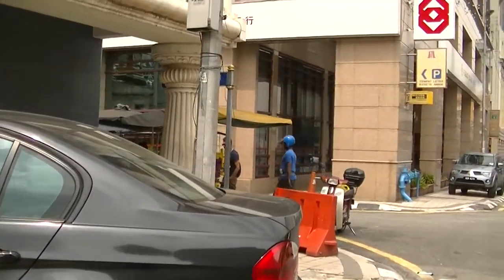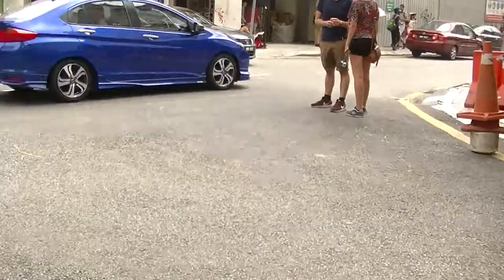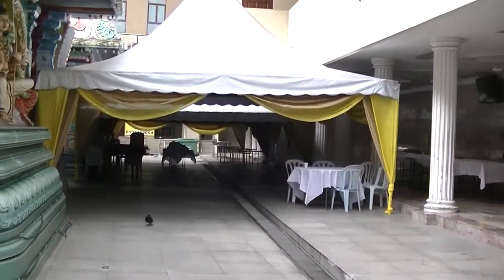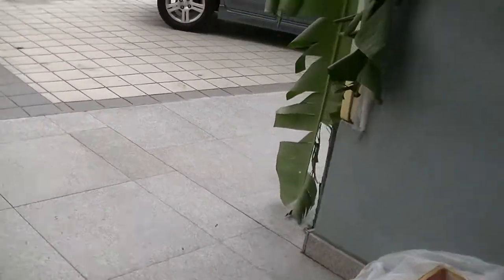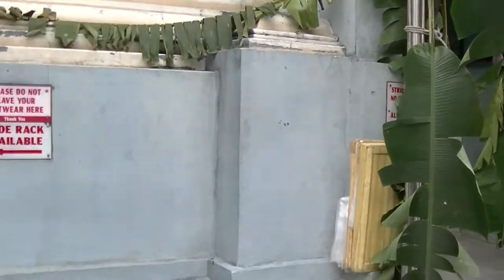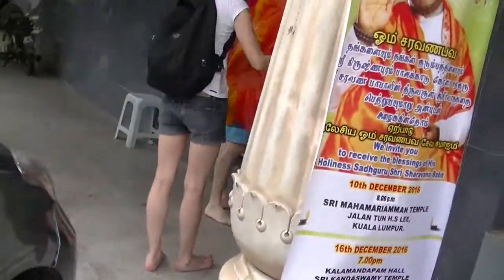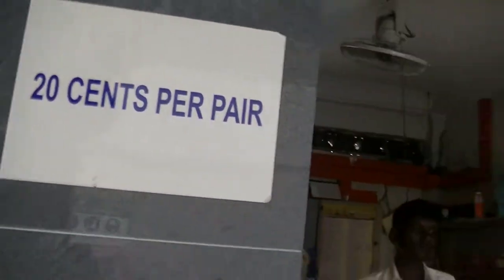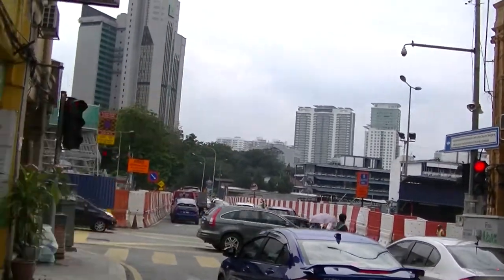Sri Mahamariamman Temple, KL Chinatown, 10 Dec 2016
Chinatown KL (Petaling Street), 10 Dec 2016

Sri Mahamariamman Temple, Kuala Lumpur

Hindu temple in Kuala Lumpur, Malaysia

Address: Jalan Tun H S Lee, City Centre, 50000 Kuala Lumpur, Wilayah Persekutuan Kuala Lumpur, Malaysia

Year built: 1873
Primary deity: Mariamman
Tamil: ஸ்ரீ மாரியம்மன் கோவில்; Śrī Māriyammaṉ Kōvil

The Sri Mahamariamman Temple (Tamil:ஸ்ரீ மகாமாரியம்மன் திருக்கோவில்,கோலா லம்பூர்) is the oldest Hindu temple in Kuala Lumpur, Malaysia. Founded in 1873, it is situated at edge of Chinatown in Jalan Bandar (formerly High Street). In 1968, a new structure was built, featuring the ornate 'Raja Gopuram' tower in the style of South Indian temples.

From its inception, the temple provided an important place of worship for early Indian immigrants and is now an important cultural and national heritage.

Petaling Street

Petaling Street (Malay: Jalan Petaling, Simplified Chinese: 茨厂街, Traditional Chinese: 茨廠街, pinyin: Cíchǎng Jiē, Cantonese jyutping: ci4 cong2 gaai1) is a Chinatown located in Kuala Lumpur, Malaysia.[citation needed] Haggling is a common sight here and the place is usually crowded with locals as well as tourists.

The area has dozens of restaurants and food stalls, serving local favourites such as Hokkien mee, Ikan Bakar (barbecued fish), asam laksa and curry noodles. Traders here are mainly Chinese but there are also Indian, Malay, and Bangladeshi traders.

0:10, 6:00, 12:00, 18:00, 24:00, 30:00, 36:00, 42:00, 48:00, 54:00,

(OS) (Original Sound) = Copyrighted Video, No Revenue, No Sound Replacement or Distortion
💕Stabil💕 - has been stabilized using youtube editor
♪ Music Used♫ ♬

性NSFW别
► = to